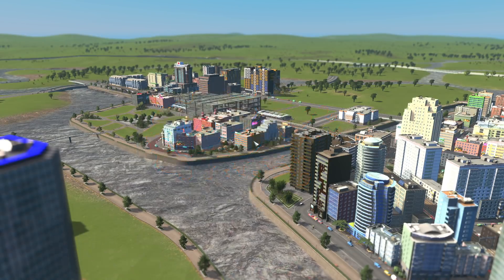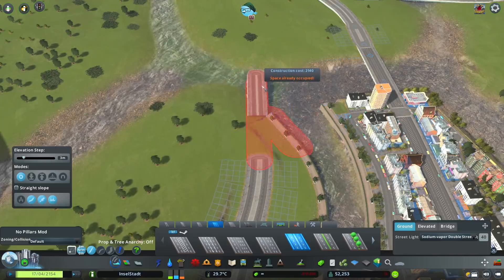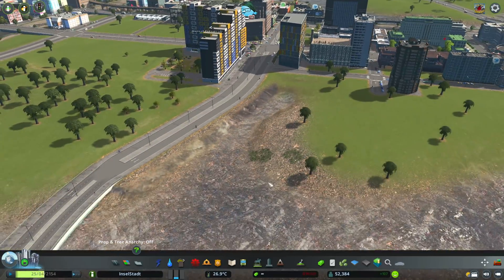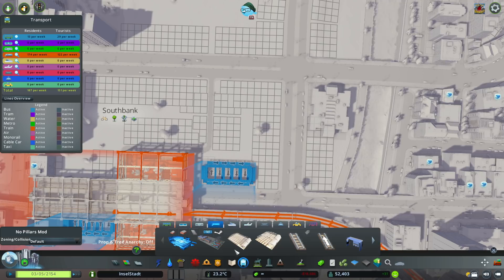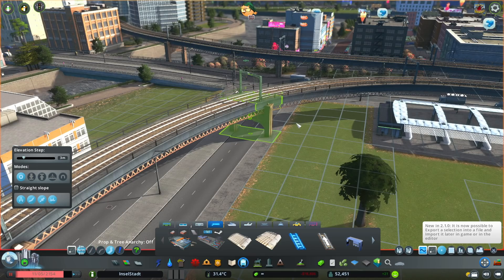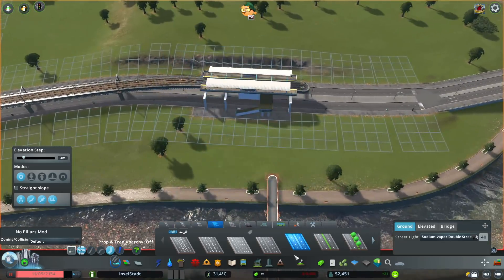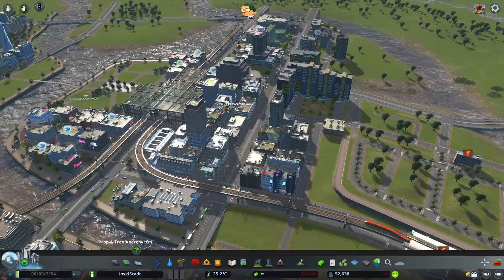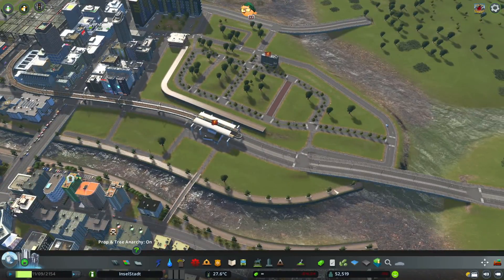BUILDING The Sub-Downtown Island | Cities:Skylines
In this video I finish working on one of the Subdowntown area islands. The look I was going for is quite compact, fitting in with the rest of the downtown area. Let me know what you think and give suggestions or feedback :) Thanks guys.

Thumbnail Credit: ME.